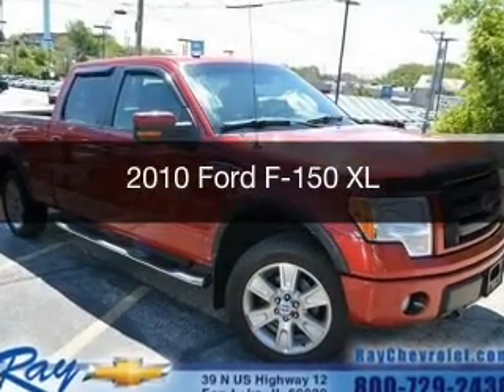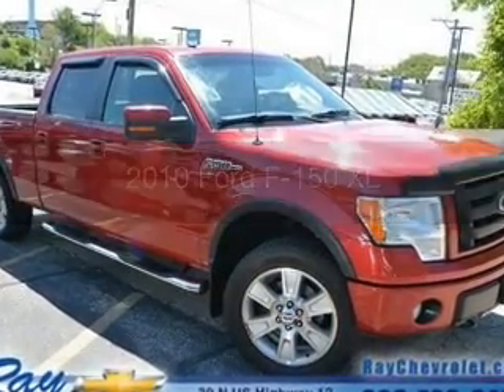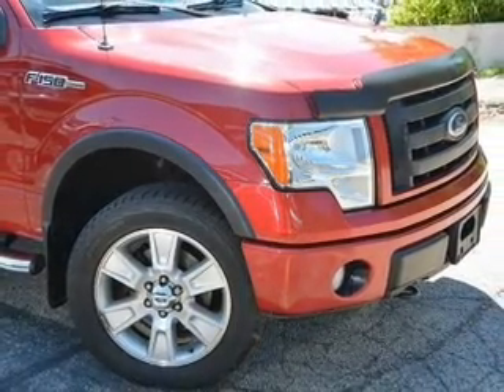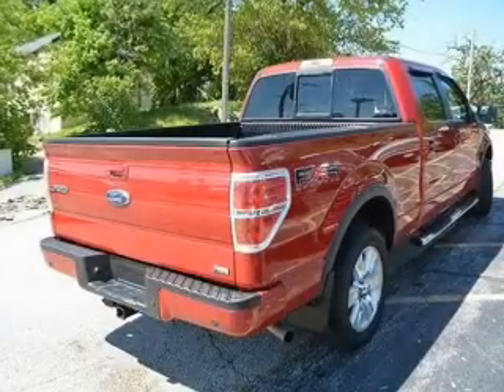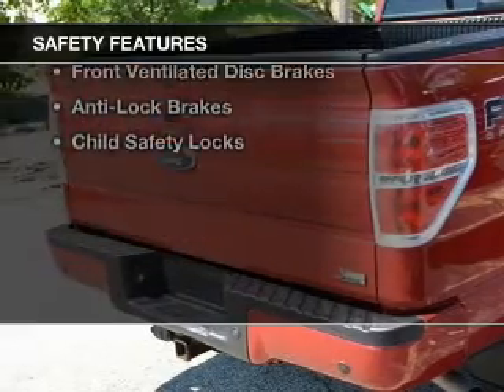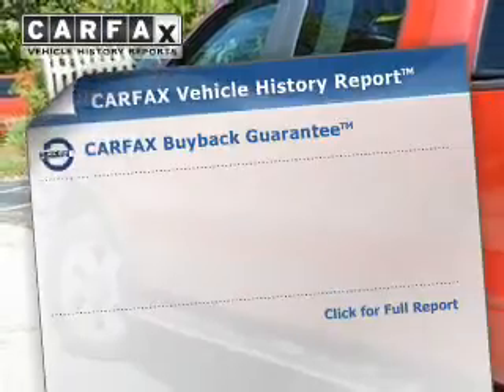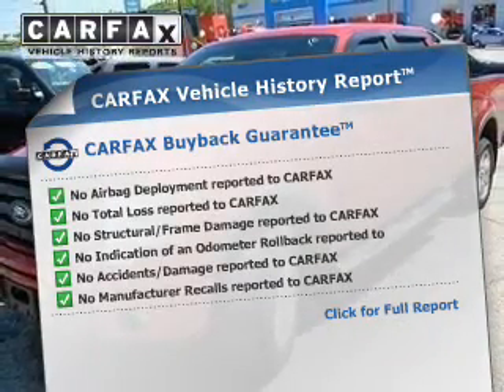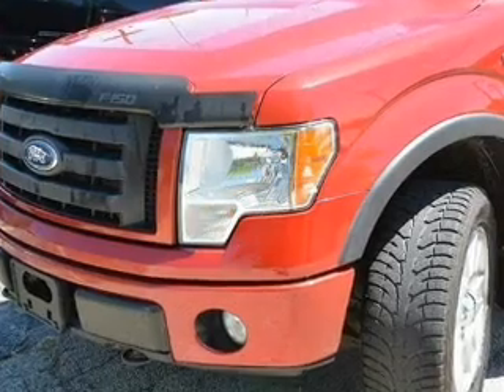2010 Ford F-150 - Fox Lake IL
Ray Chevrolet

Year: 2010
Make: Ford
Model: F-150
Trim: XL
Engine: 5.4 liter 8 cylinder 24 valve
Transmission: 6-Speed Automatic
Color: Red
Mileage: 69545

Address:
39 N Route 12
Fox Lake, IL 60020